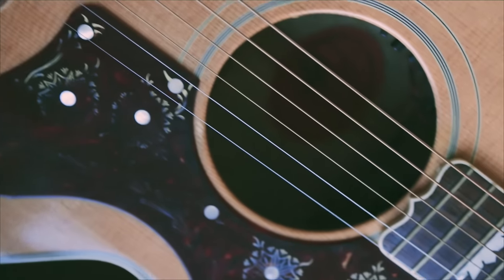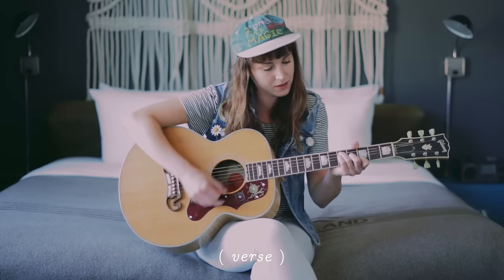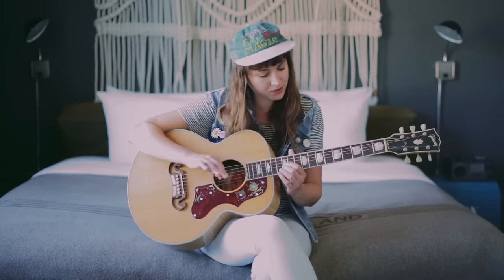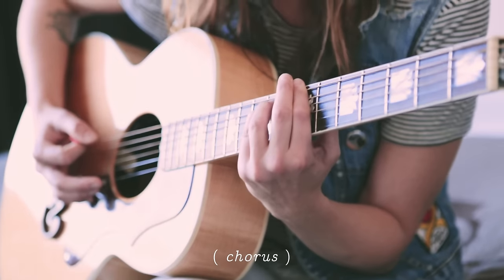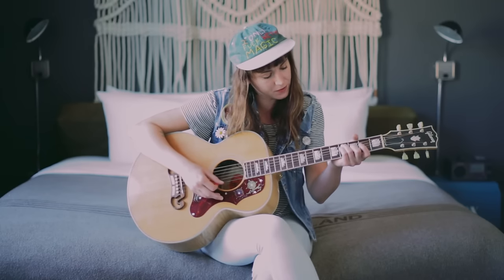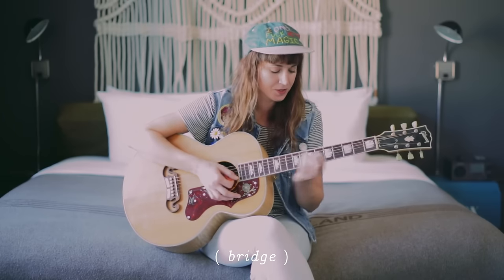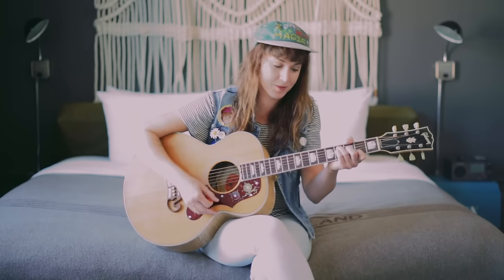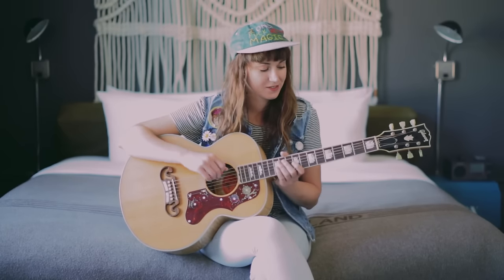The Way Ep. 1: Holly Miranda Teaches "Everlasting"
Every artist has their own way of learning, playing, teaching, and relating to music. As musicians, we’re taught that there are specific rules and fixed paths behind identifying as such. The Way is She Shreds’ new monthly series that investigates multi-faceted approaches to learning and playing guitar, by showcasing artists from varying backgrounds who will share their tips, tricks, and teach us to play their original songs the only way they know how.

Created by She Shreds Magazine (sheshredsmag.com)
Executive Director: Fabi Reyna
Creative Director: Lauren Baker
Camera Operator: Alejandro Ohlmaier
Camera Operator + Editor+ Sound: Melissa Ramirez

Special thanks The Echo
Filmed in Los Angeles, CA